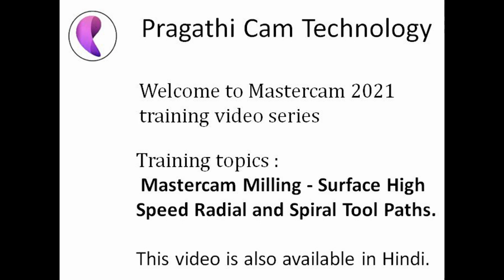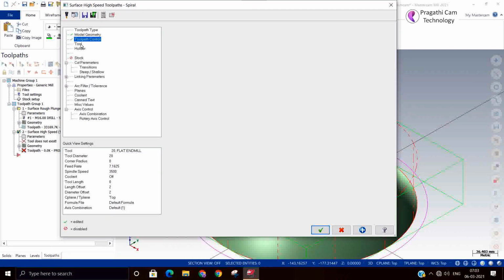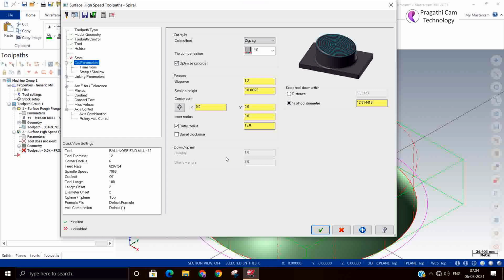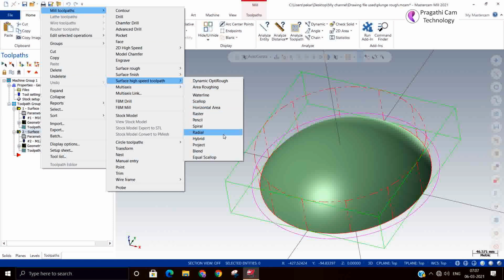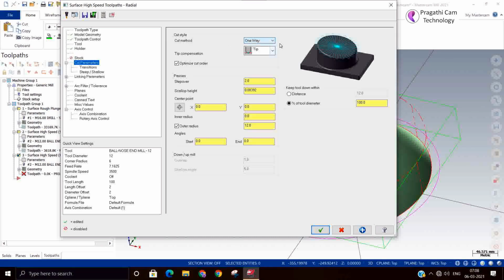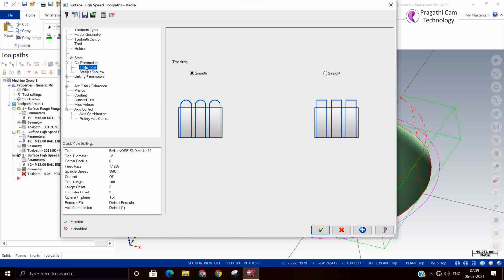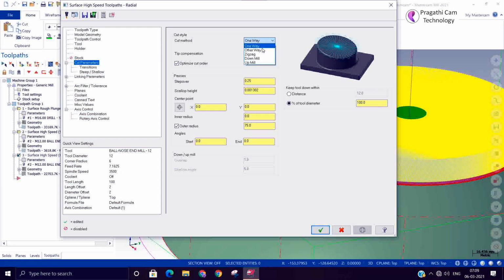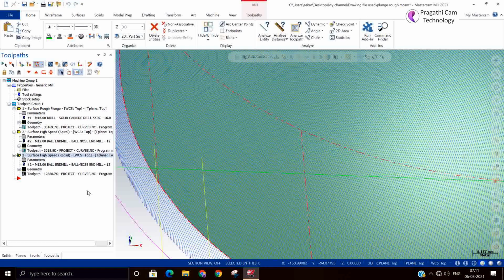Mastercam Surface High Speed Radial and Spiral Tool Path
Hello Everyone,
Spiral Toolpaths
Use a Spiral toolpath to create cutting passes where the tool feeds into the part in a continuous spiral instead of several discrete passes at a constant Z height. The spacing between each pass is a 2D distance measured in the XY plane, so this toolpath type works best on shallow parts whose features can be effectively machined with a circular motion. The following picture shows an example of a Spiral toolpath.
3D High Speed Radial Toolpaths
Use radial toolpaths to create cutting passes that radiate outwards from a central point, using Mastercam's high speed surface toolpath engine. This machining strategy is most effective on areas with shallow curved surfaces and circular areas. Since the stepover between each pass is a 2D value calculated in the XY plane only, the cuts might not be appropriate for steep areas. This is especially true when the steep contour is perpendicular to the cutting direction.